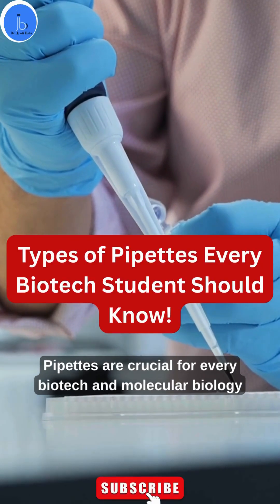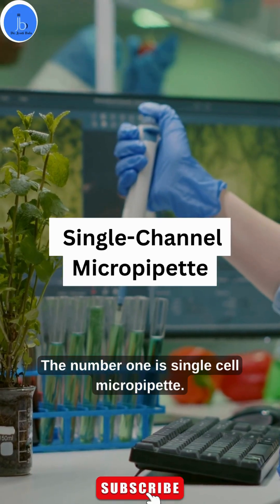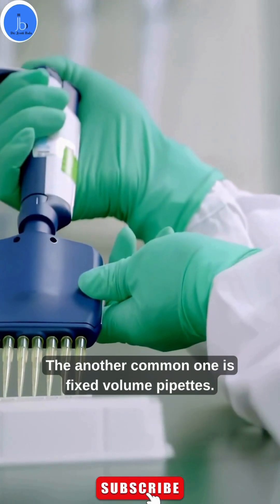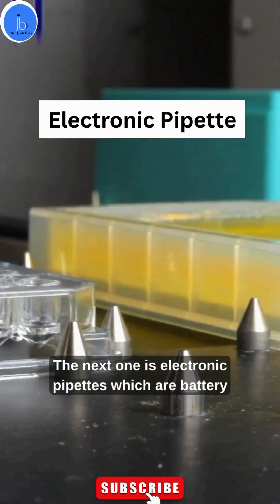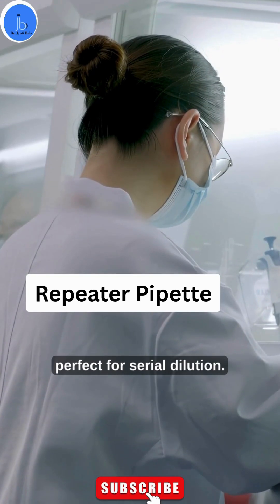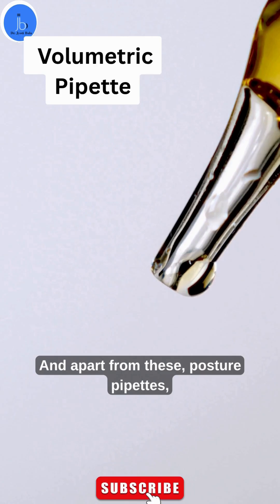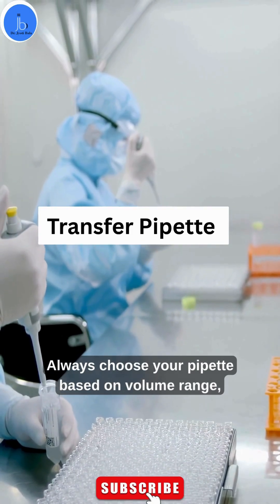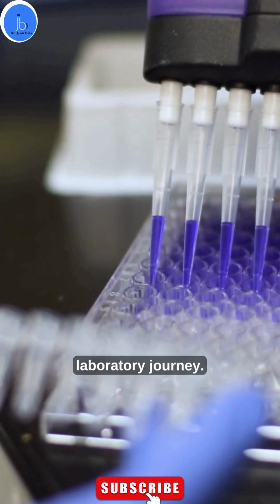Types of Pipettes Every Biotech Student Should Know| Pipettes and Micropipettes used in Biotech lab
1️⃣ Single-Channel Micropipette – For accurate transfer of 1–1000 µL in single samples.
2️⃣ Multi-Channel Micropipette – Ideal for ELISA and microplate assays.
3️⃣ Fixed-Volume Pipette – Delivers constant pre-set volume with high precision.
4️⃣ Variable-Volume Micropipette – Adjustable volume for flexible experiments.
5️⃣ Electronic Pipette – Battery-powered with digital accuracy and ergonomic design.
6️⃣ Repeater Pipette – Dispenses the same volume repeatedly; perfect for serial dilutions.
7️⃣ Serological Pipette – Large volume pipette for cell culture and media transfer.
8️⃣ Volumetric Pipette – High-precision glass pipette for analytical chemistry.
9️⃣ Pasteur Pipette – Simple dropper for qualitative or small transfers.
🔟 Transfer Pipette – Disposable plastic pipette for quick, approximate transfers.